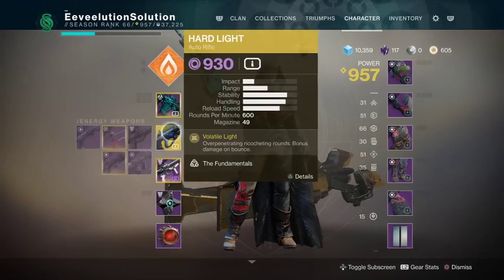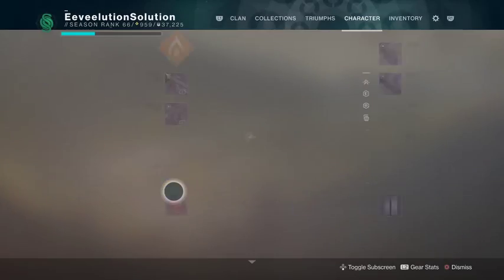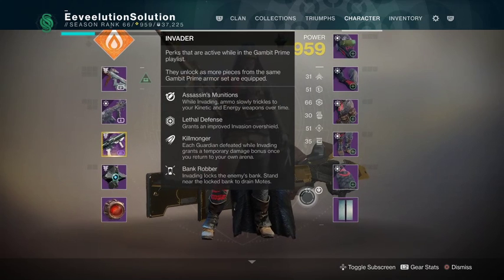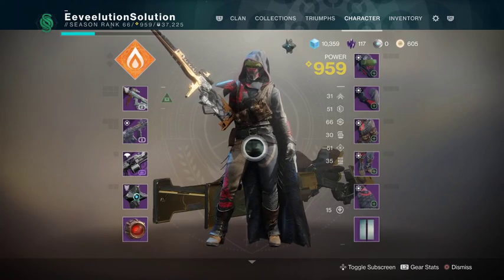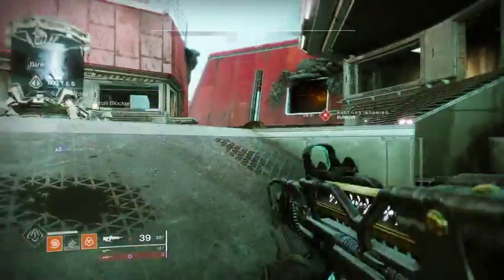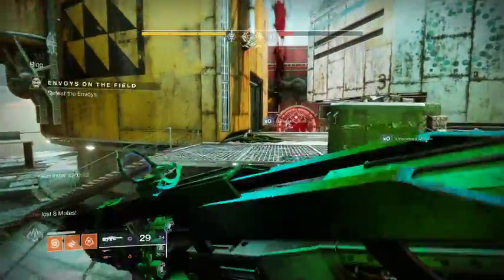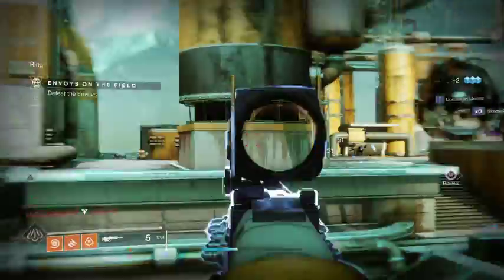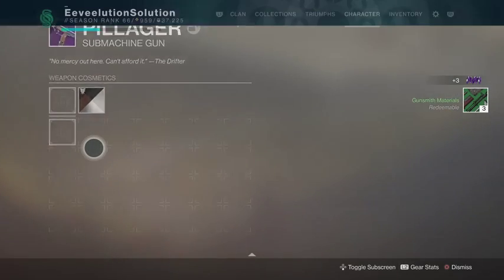Destiny 2 Gambit guide (Invader)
what is going on everyone my name is sky or eeveelutionsolution and today i will be showing you some tips and tricks on how to be a good invader in destiny 2 now i told you guys during the video "Just because this set up works for me does not mean it will work for you" but the fundamentials of what i was telling you are the same such as watch for other invaders kill fast and dont be chen with his 15 motes but needliss to say i hope you guys enjoyed this video if you have be sure to hit that like buttlon and subscribe for more gameing videos like this one and i will see you all in the next video

-Skyler August (EeveelutionSolution)

SUB to these people!

My girlfriend Oreanna/Moonlight Umbreon

Her sister Alexa/ Cat- Con